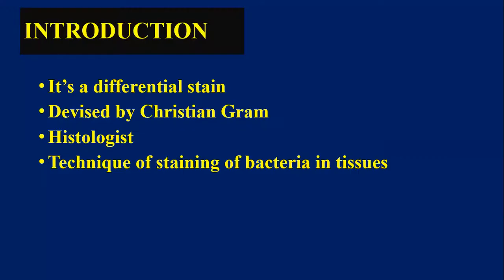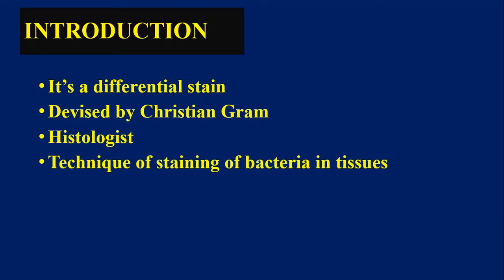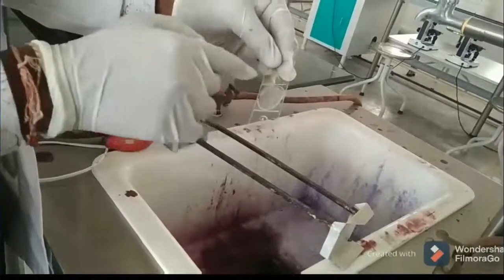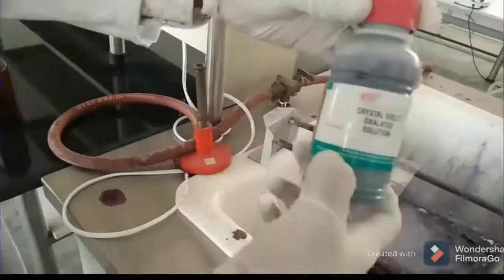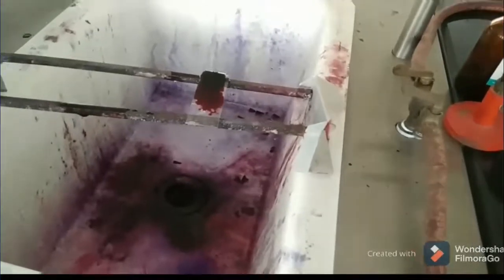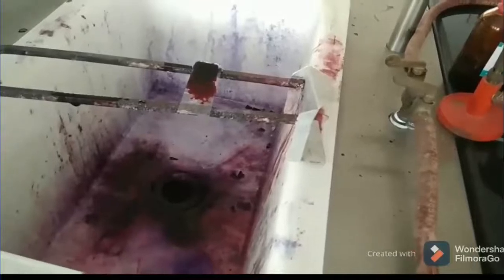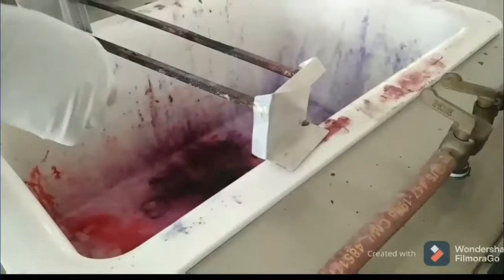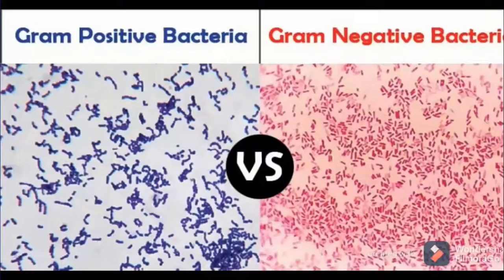Easiest method for Gram's Staining#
Grams staining technique or procedure
4   steps are involved
1. Primary staining -Crystal violet or gentian violet used as a simple stain because it dyes the cell wall of any bacteria.
2. Mordanting- Gram’s iodine acts as a mordant (Helps to fix the primary dye to the cell wall).
3. Decolorizing ac is used next to remove the primary stain (crystal violet) from Gram Negative bacteria (those with LPS imbedded in their cell walls).  4.counter stain –safranin wait for one minute  and washed with distilled water
air dry and observe under high power
Gram positive -violet
Gram negative -pink